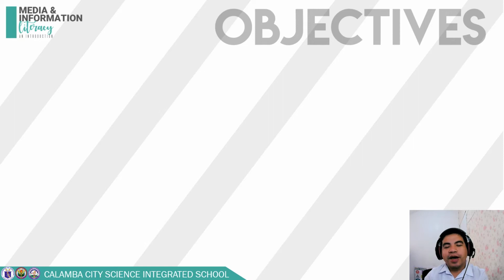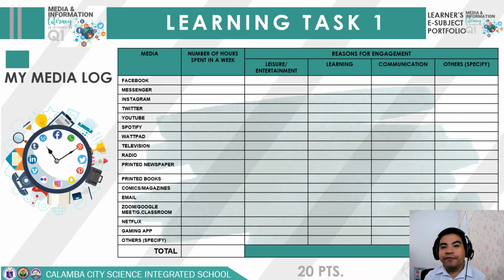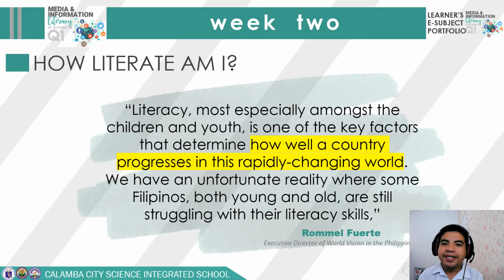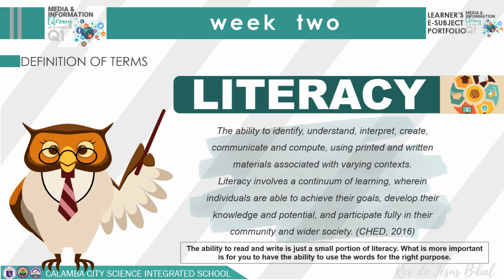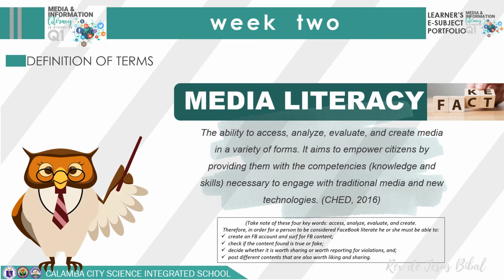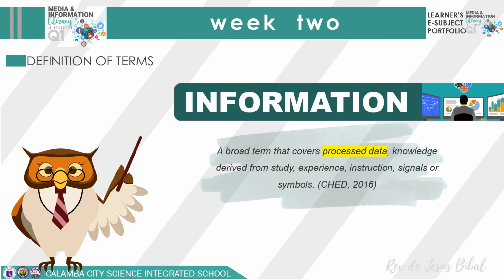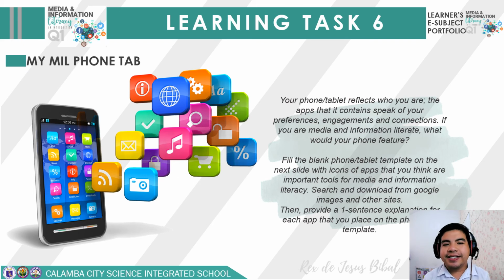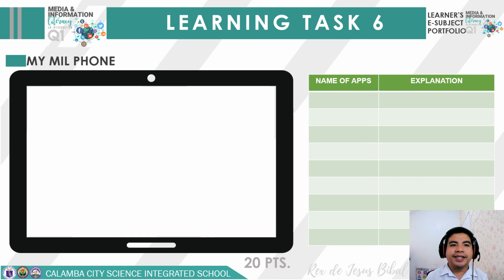INTRODUCTION TO MEDIA AND INFORMATION LITERACY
This is a video lesson for Calamba City Science Integrated School Grade 12 students. This is about Introduction to Media and Information Literacy.